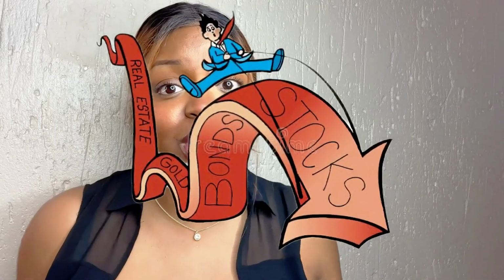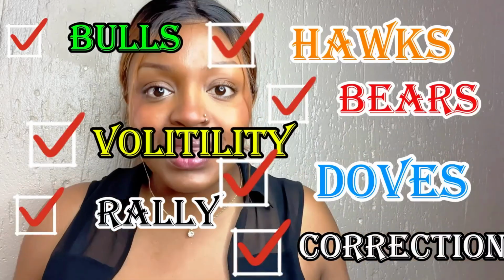Decoding Market Jargon: Bulls, Bears, Hawks, Doves & More Explained Simply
📈 Ever felt lost when people talk about bull markets, bear markets, hawks, or doves? You’re not alone! In this episode of Market Mindset Mondays, I’ll decode the most common market jargon in a way that’s simple, fun, and easy to remember.

Here’s what we’ll cover today:

✅ What “bull markets” and “bear markets” really mean

✅ The difference between correction and rally

✅ What volatility is (and why traders love it)

✅ Hawks vs. Doves — central bank lingo explained

✅ How these terms apply to trading & investing strategies

By the end, you’ll be able to follow financial news confidently — and sound like a pro at your next market discussion.